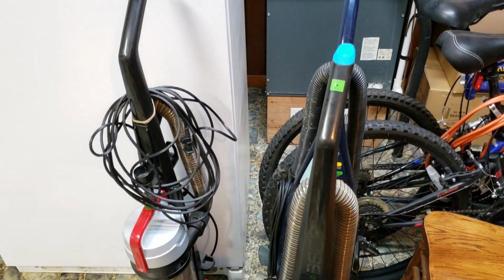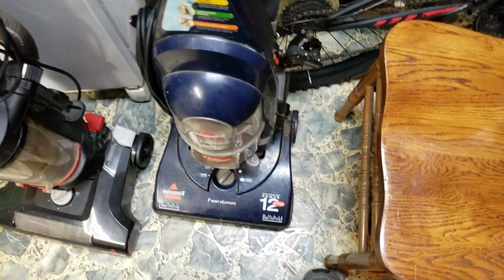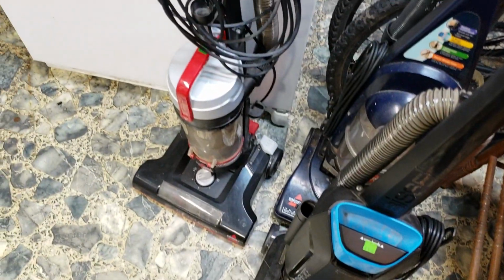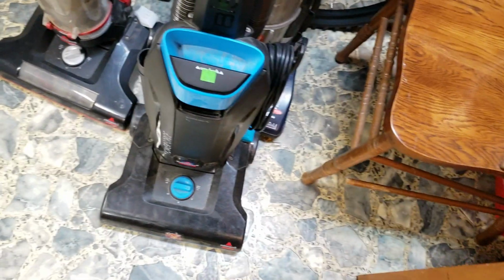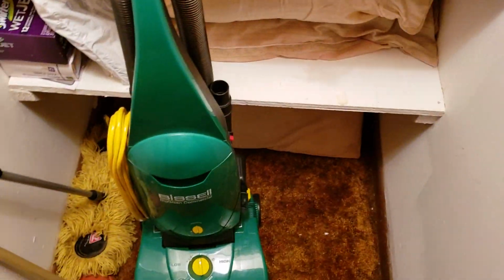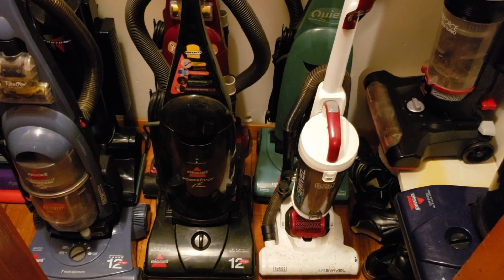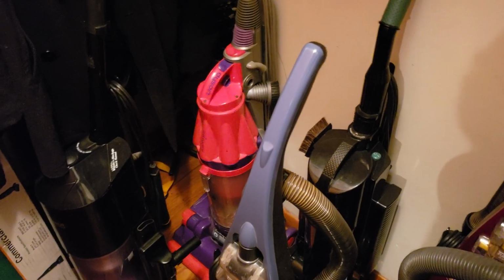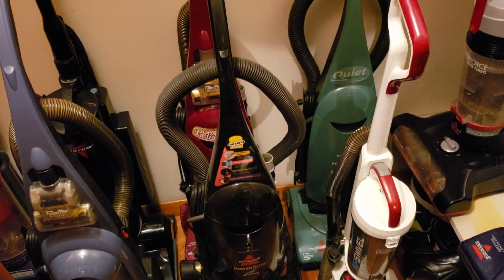Vacuum Collection Update - December 2019